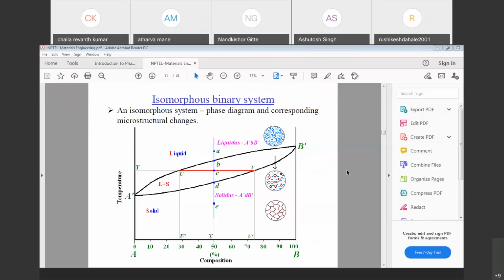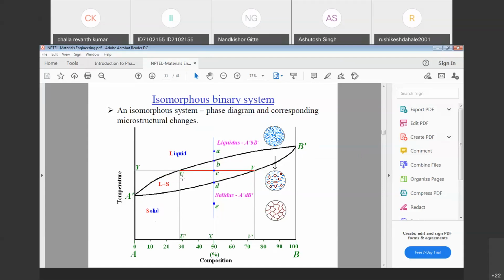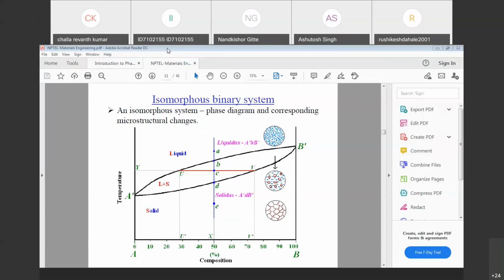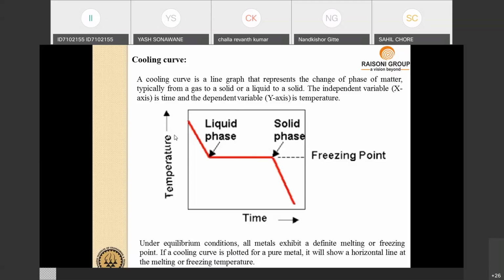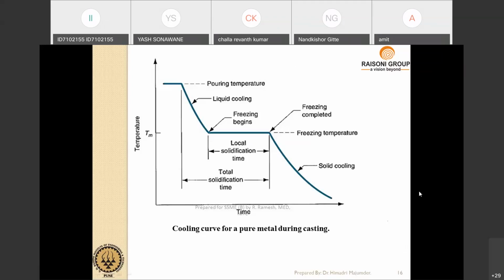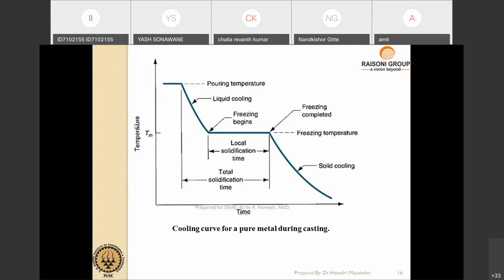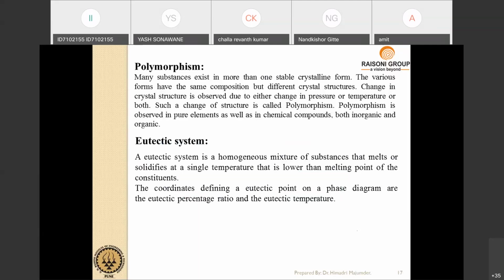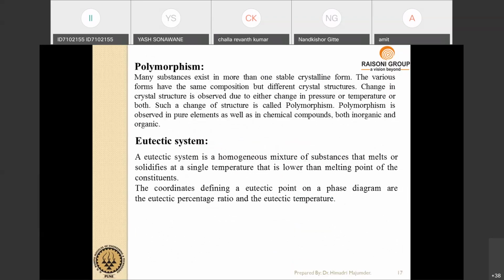Basics of the Binary System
In this video, I have discussed about Basics of the Binary System.